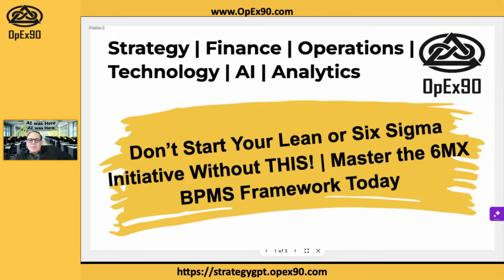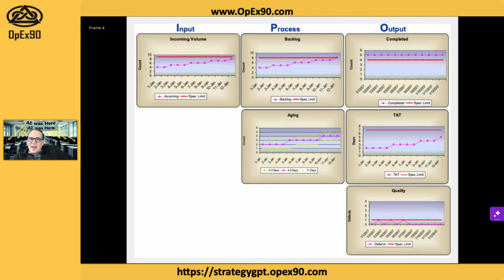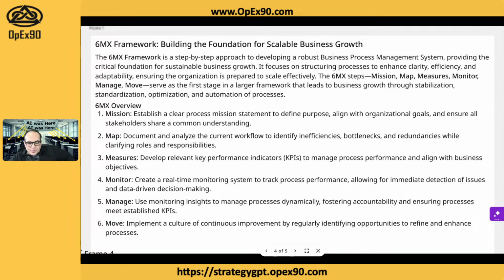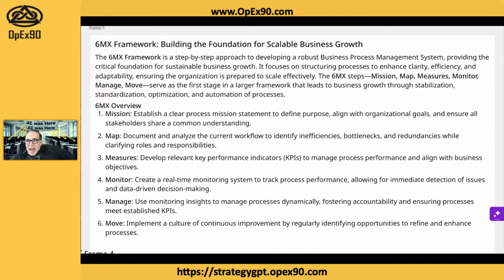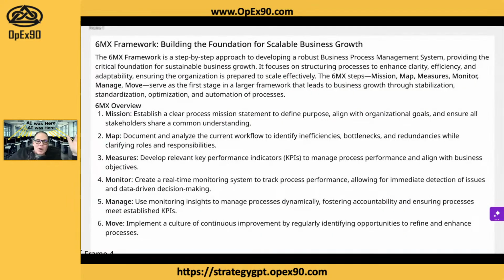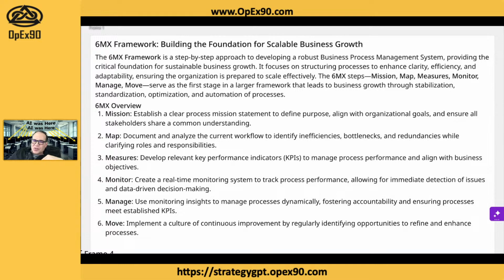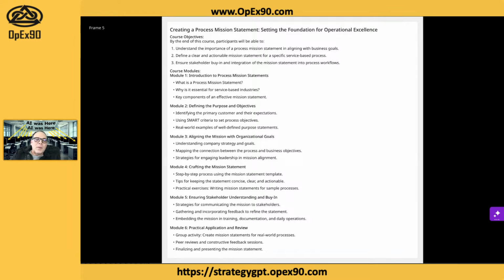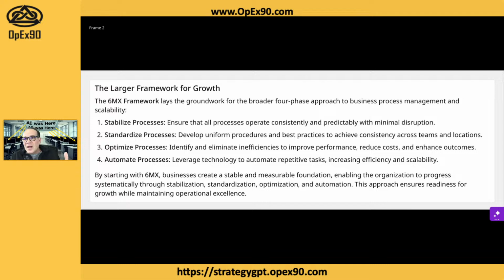Don’t Start Your Lean or Six Sigma Initiative Without THIS! | Master the 6MX BPMS Framework Today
Don’t Start Your Lean or Six Sigma Initiative Without THIS! | Master the 6MX Framework Today

Are you about to launch a Lean or Six Sigma initiative? STOP! Without a solid foundation, your efforts could fall short. Discover the 6MX Framework from OpEx90, a game-changing system that builds the perfect foundation for scalable business growth. Learn how to:

✅ Define your process mission to align with business goals
✅ Map and analyze workflows to eliminate inefficiencies
✅ Measure and monitor real-time performance for proactive management
✅ Continuously improve with actionable insights

This is the FIRST STEP to stabilizing, standardizing, optimizing, and automating your processes for long-term success. Don’t let your Lean or Six Sigma initiative fail before it begins. Watch now and give your business the edge it needs to dominate!